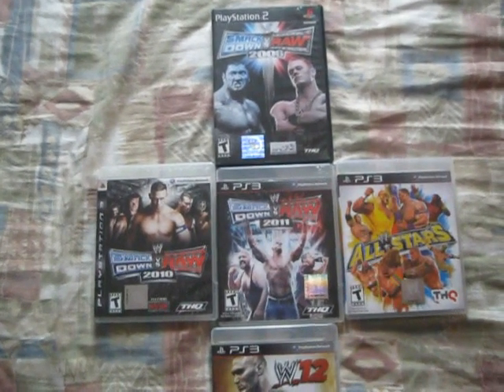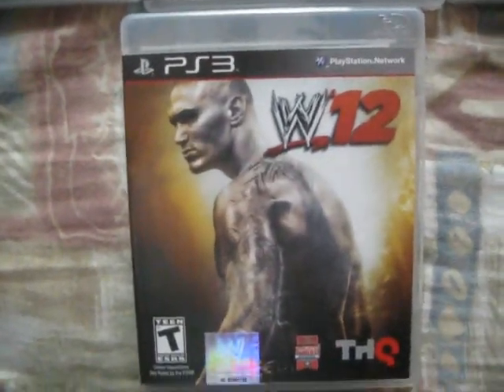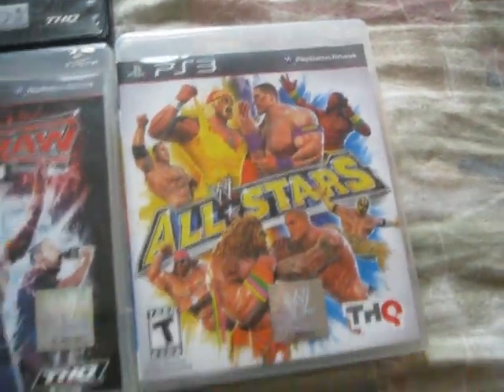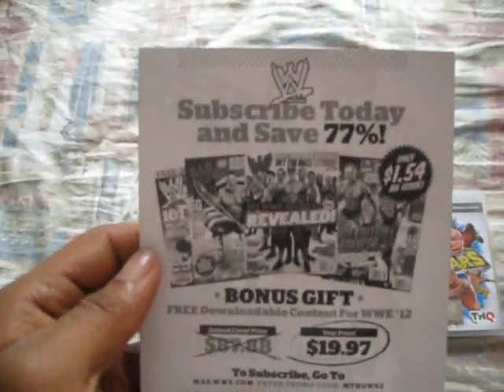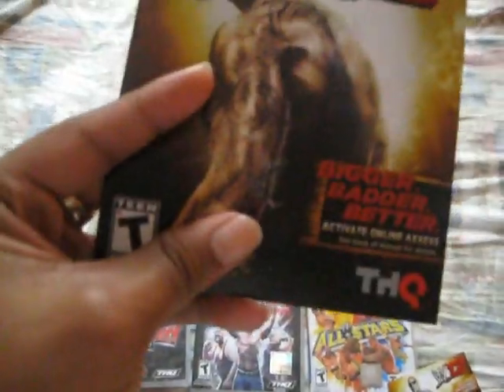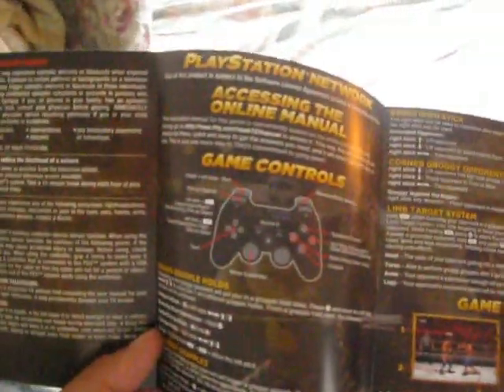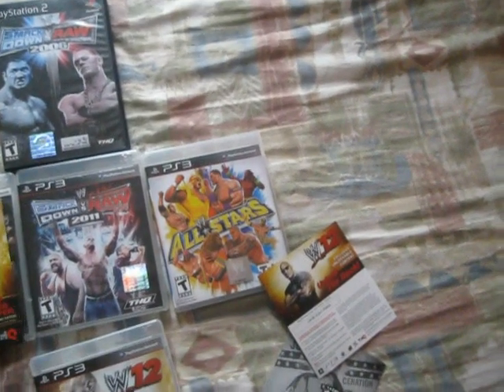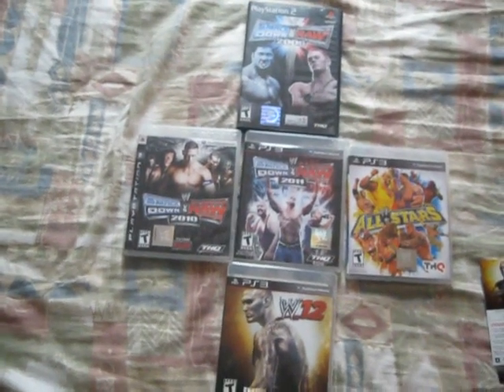WWE '12 Unboxing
Opening the new WWE '12 game explaining everything that comes with it. Along with showing off my WWE game collection.